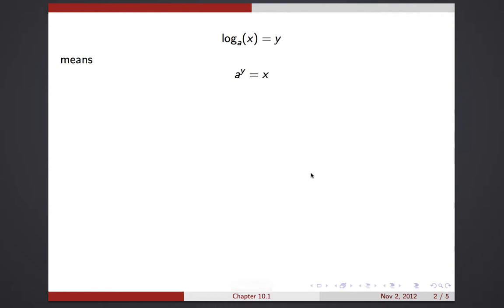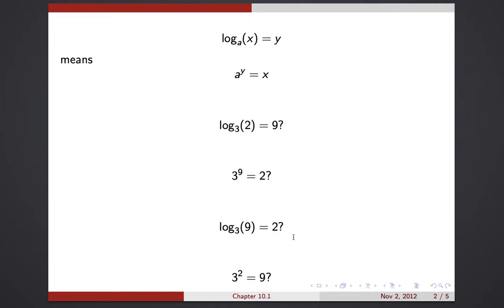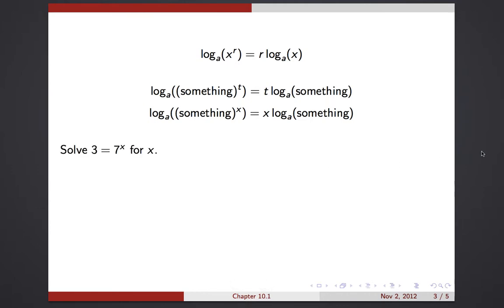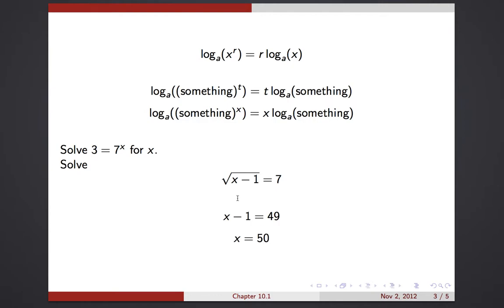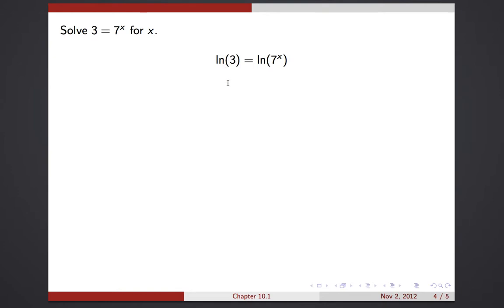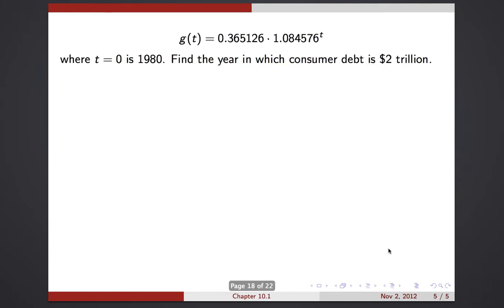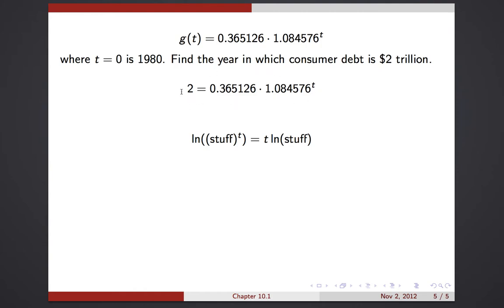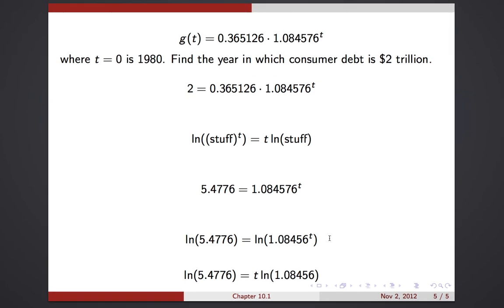response to Trenton2